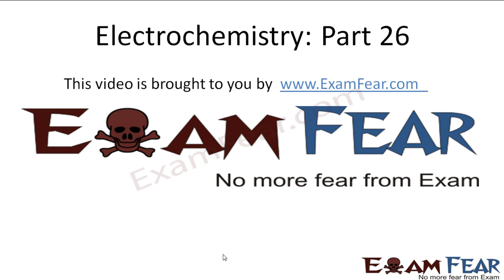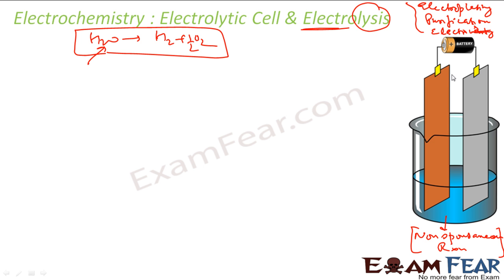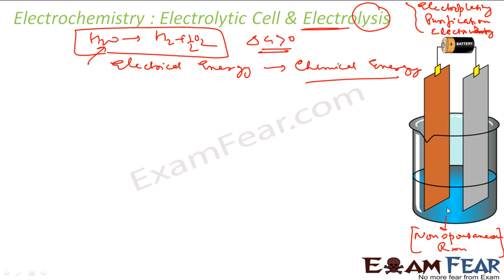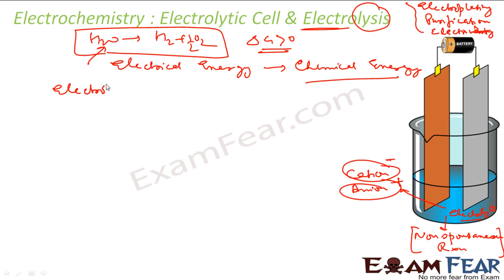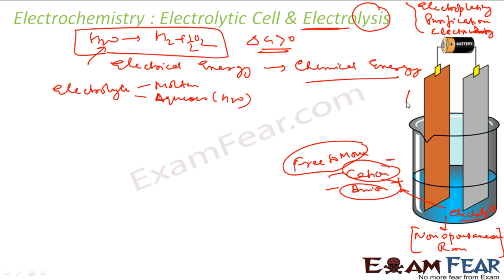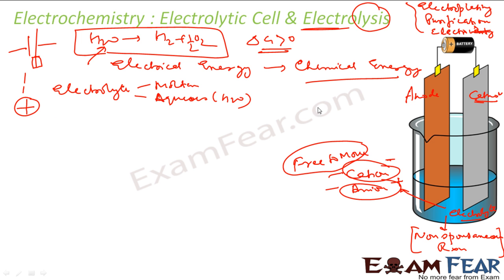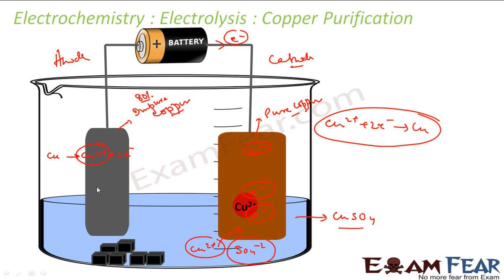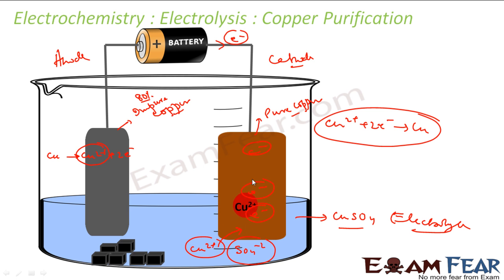Chemistry Electrochemistry part 26 (Electrolysis: Electroplating) CBSE class 12 XII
Chemistry Electrochemistry part 26 (Electrolysis: Electroplating, Electrotyping, Metal Purification) CBSE class 12 XII